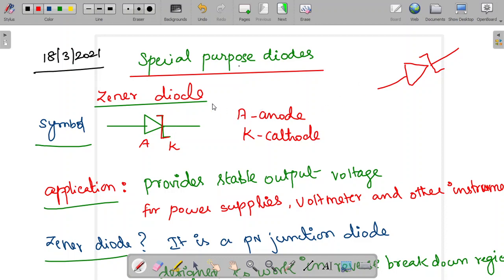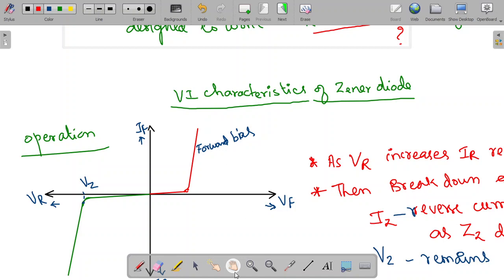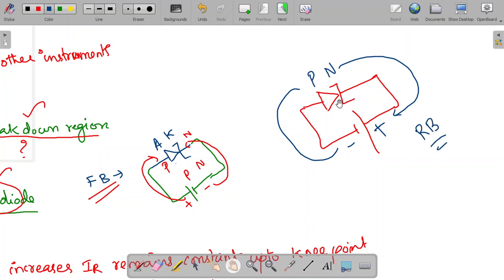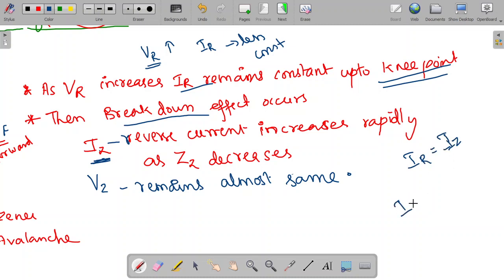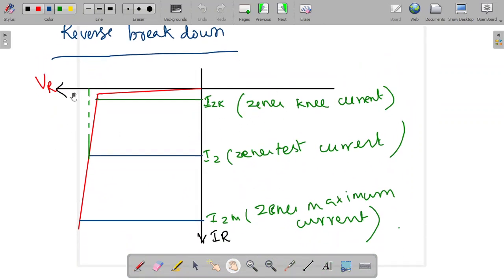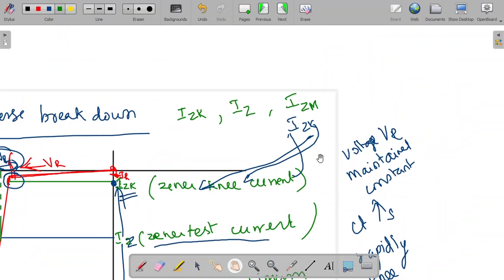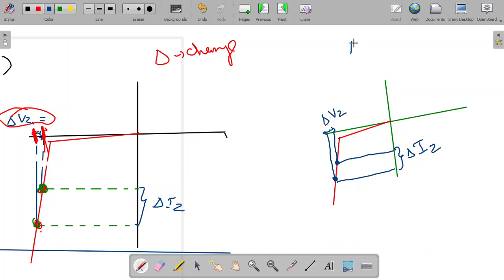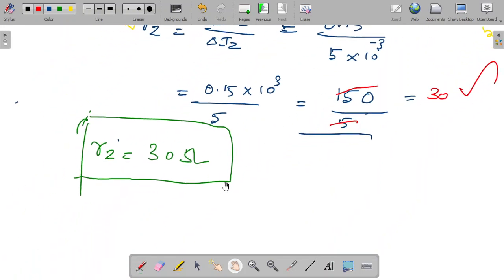zener diode part 1